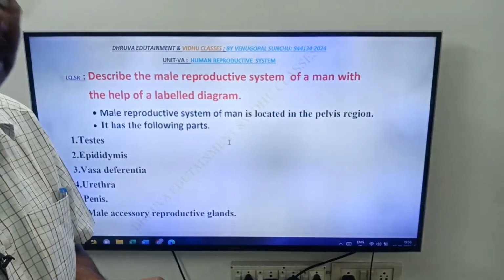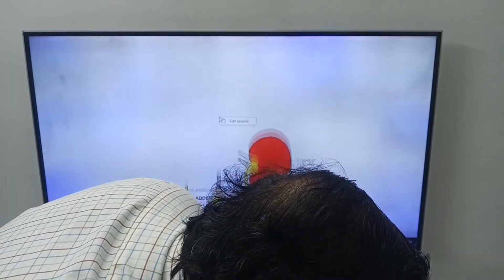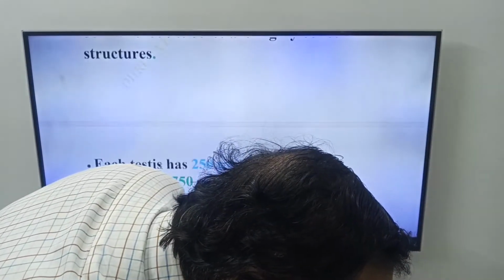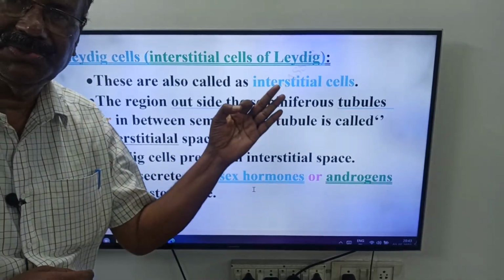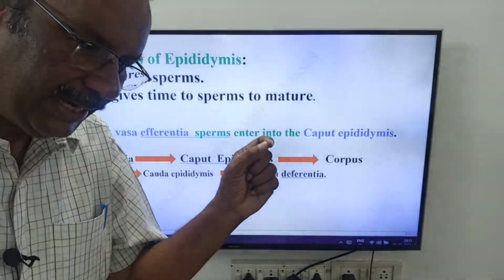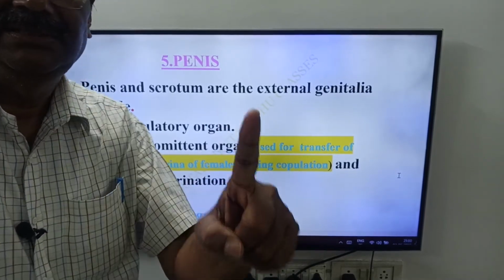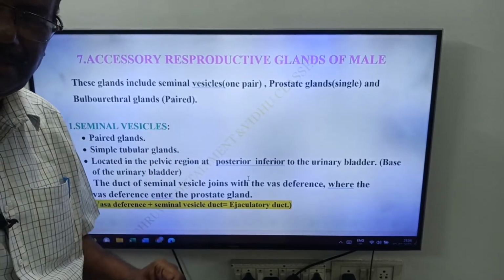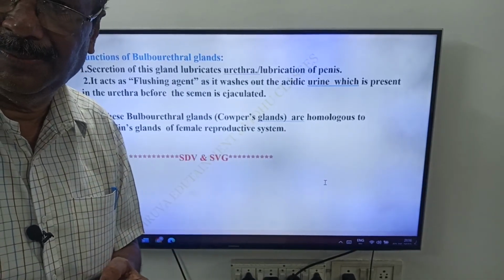226.MALE REPRODUCTIVE SYSTEM-HUMAN